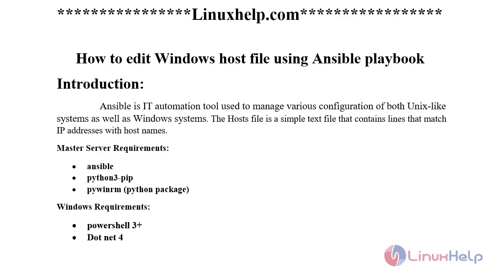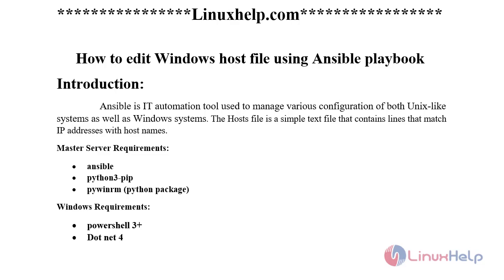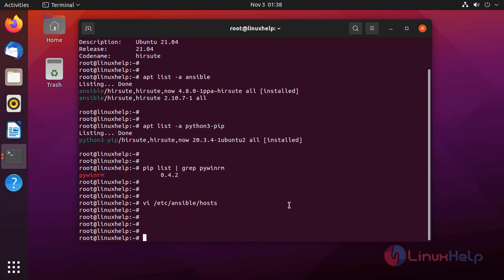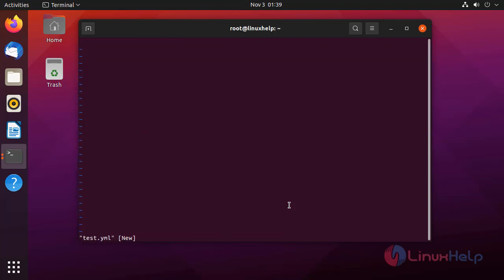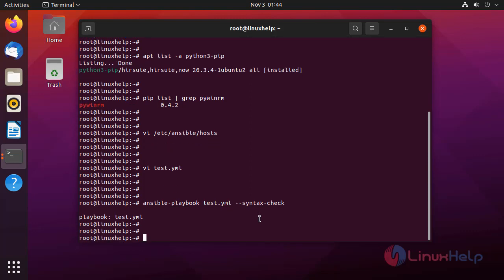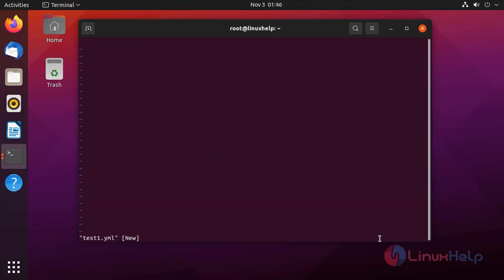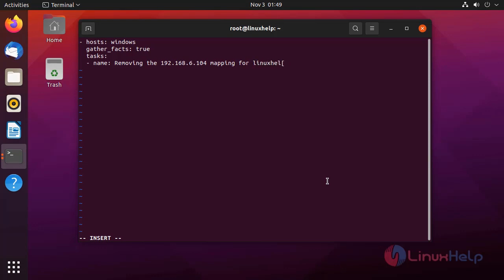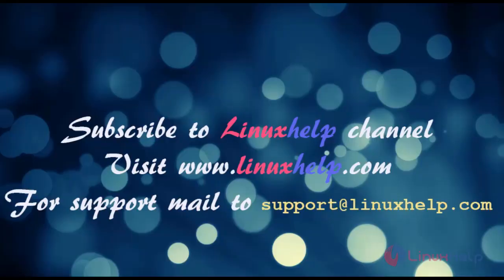How to edit Windows host file using Ansible Playbook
Ansible is a tool used to automate the management of both Unix-like and Windows systems. There are lines in the Hosts file that contain IP addresses matched with hostnames.